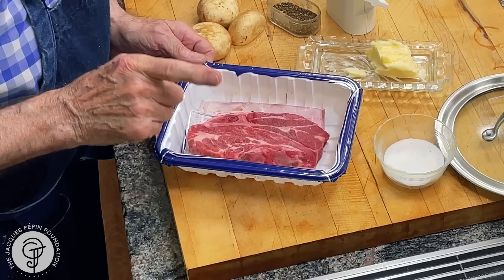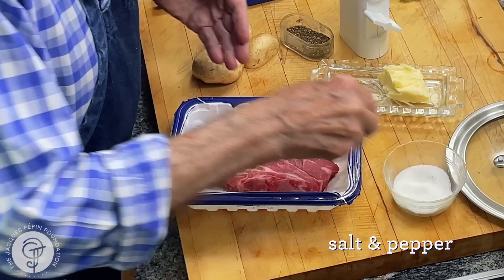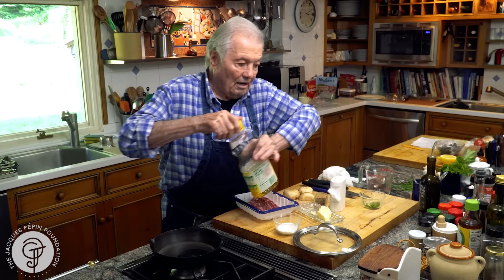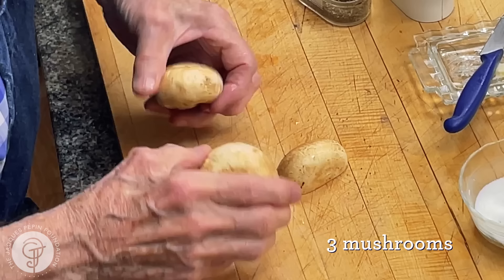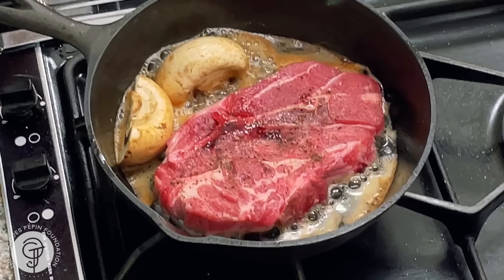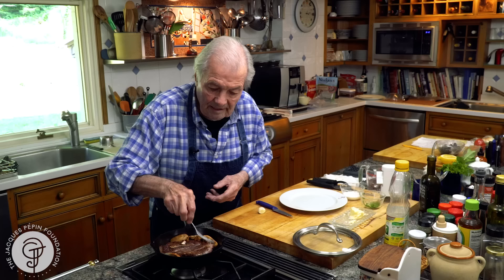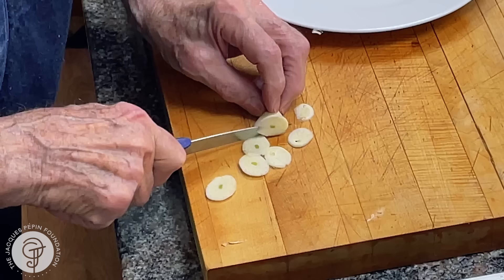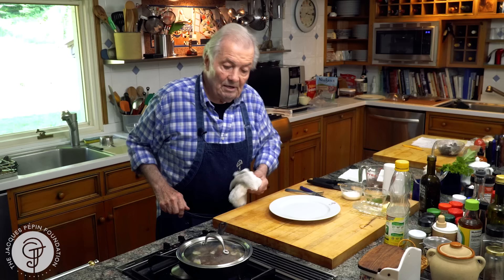Mouth-watering Lamb Chop with Mushrooms Recipe | Jacques Pépin Cooking at Home | KQED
Jacques Pepin's lamb chop with mushrooms recipe is a juicy option for your holiday table. With simple ingredients, Jacques shares tips for how to make sure your chops are cooked evenly for a succulent and satisfying classic dinner.

What you'll need:
12 oz. lamb shoulder chop, salt and pepper. 1/2 tbsp oil, 1/2 tbsp butter, 3 mushrooms, 1 clove garlic, parsley or chives

Jacques Pépin Cooking At Home: Lamb Chop with Mushrooms